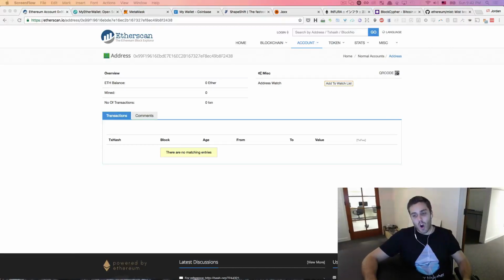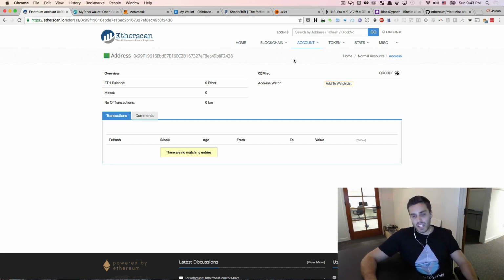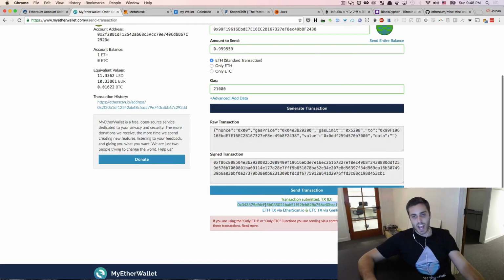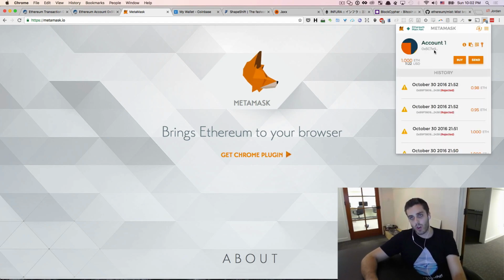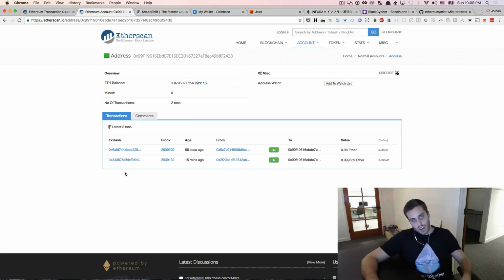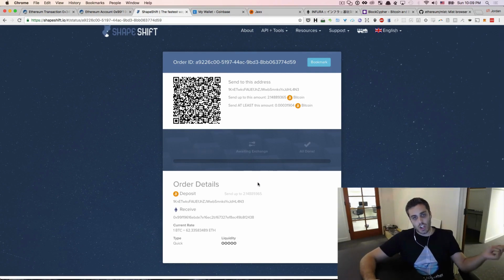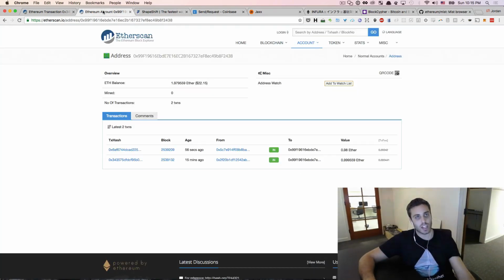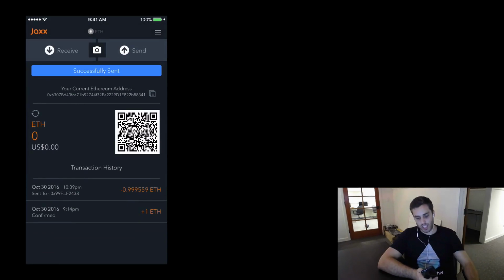Ultimate Intro to Ethereum Ðapp Development [Part 5] - Sending Transactions with User Interfaces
This is Part 5 of a 24 part screencast series outlining everything you need to know in order to get started building Ðapps in Ethereum. The series covers creating an Ethereum development environment, how to use various Javascript libraries to interact with the Ethereum protocol, simple ways to send transactions to the main Ethereum network, how to write and test smart contracts, how to run your own Ethereum node, how to mine Ether, adventures into undergraduate computer science, and more.

These videos were recorded in November 2016, so some of the information might be slightly dated.

BTC: 1HewuvpGP1fwprdcg2yru5ss28tGCo4wg8
ETH: 0xC46CDe805aCC8e7507E53E36486C7D8600559d65
XMR: 42HvHqtwg2dcZqDfLZjK8Xc8LyFKN7i3XCipbVSFDJLVGsdUN5pT3e7LExz9QTaGzdGdrEohXzvkeFmdZK1MPGX92xqftUn